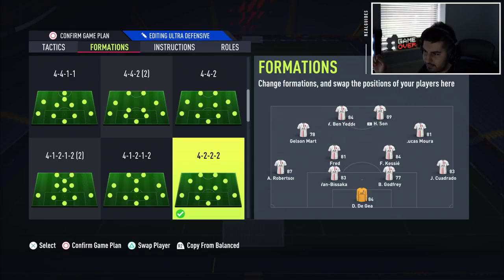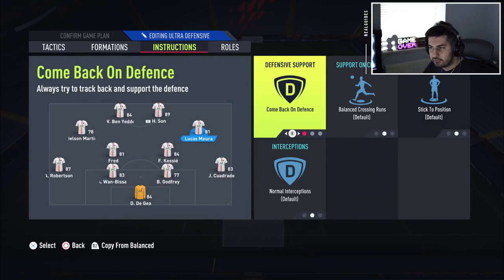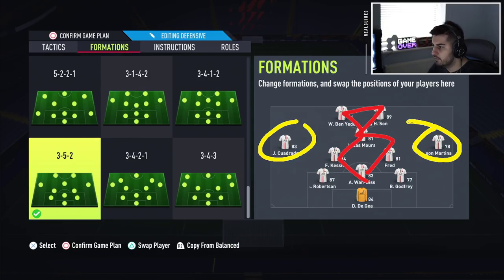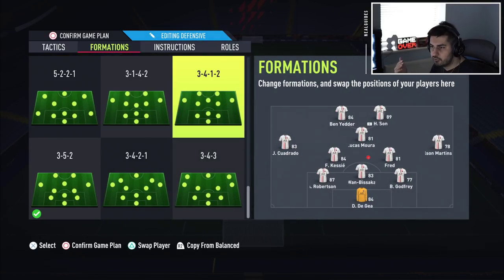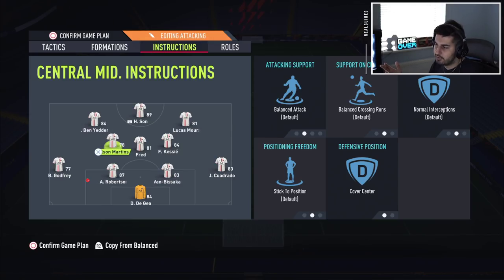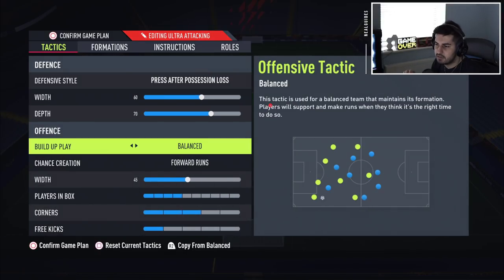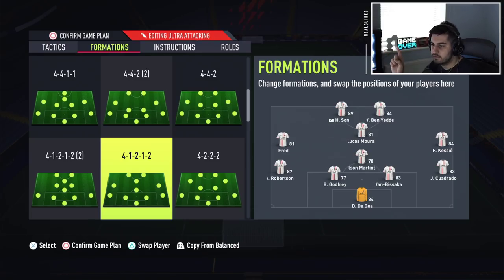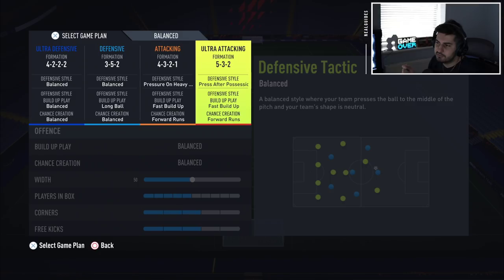FIFA 22 - TOP 5 FORMATIONS POST PATCH